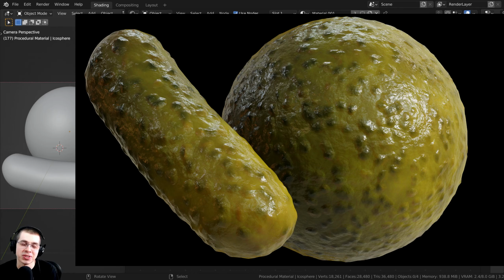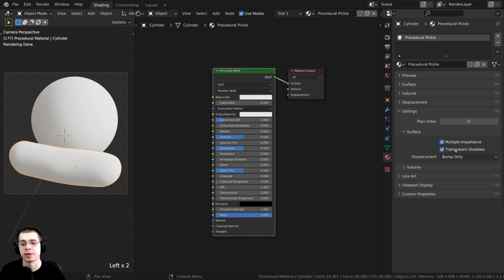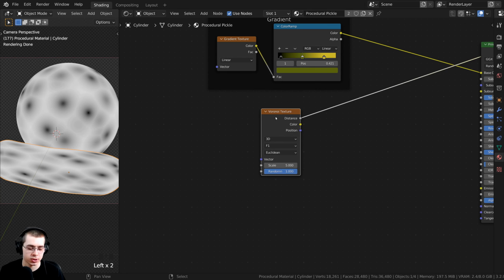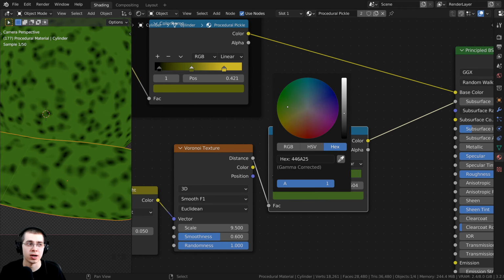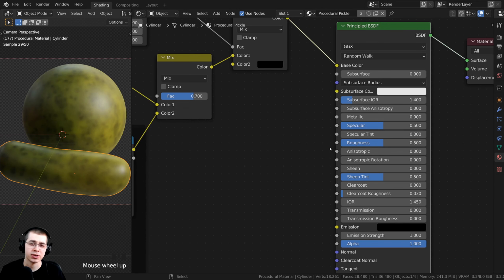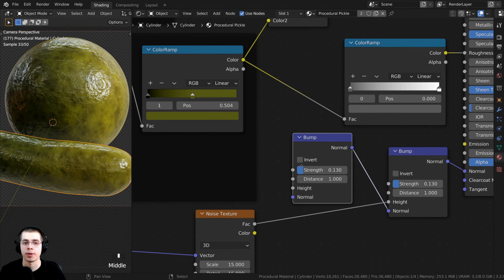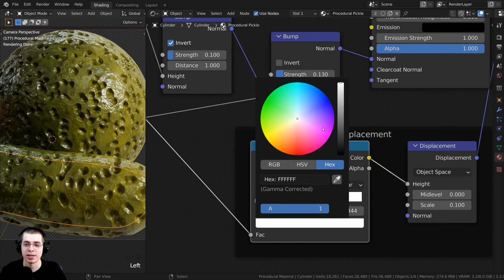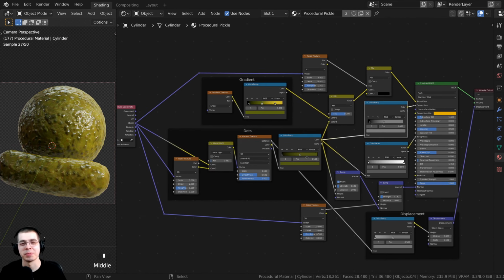Procedural Pickle Material (Blender Tutorial)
In this Blender tutorial we will create this Procedural Pickle Material.

● Timestamps:
0:00 Intro
0:56 Blend File Setup
2:11 Displacement Settings
3:59 Procedural Setup
24:33 Closing